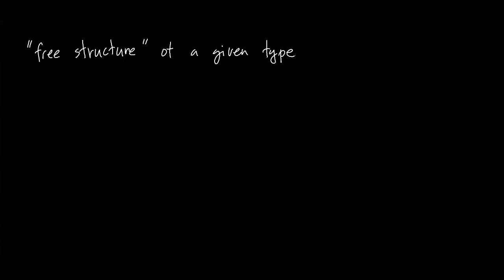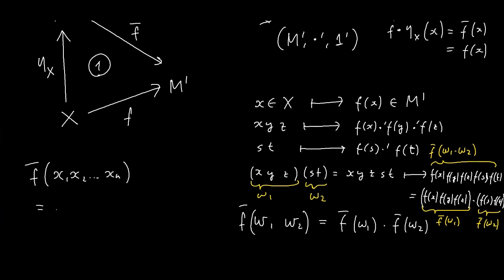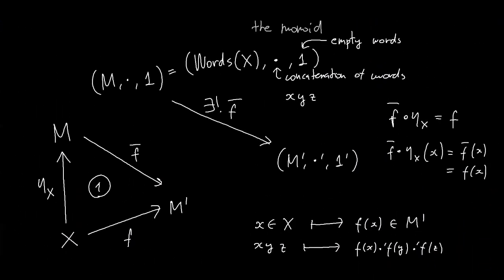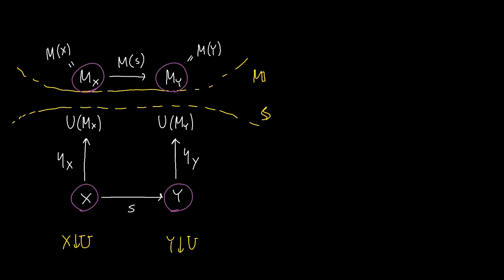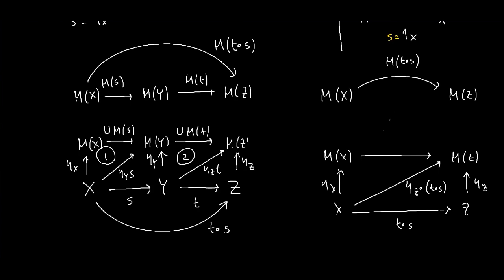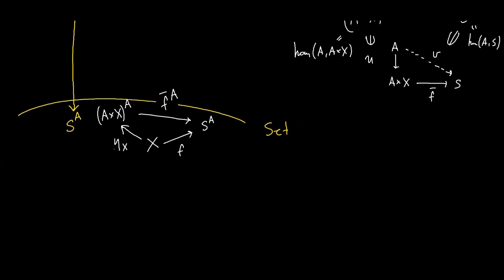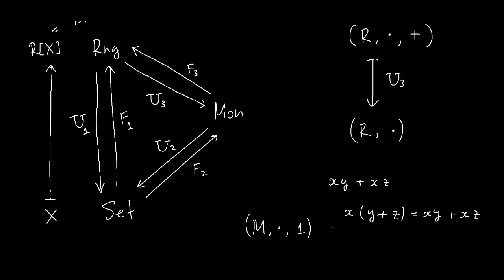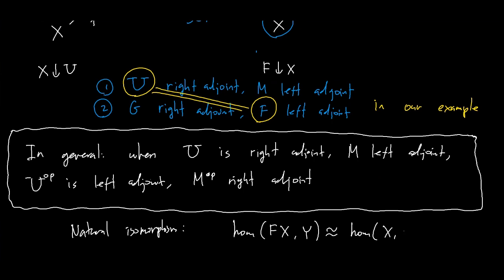Category Theory 2023 Lecture 10